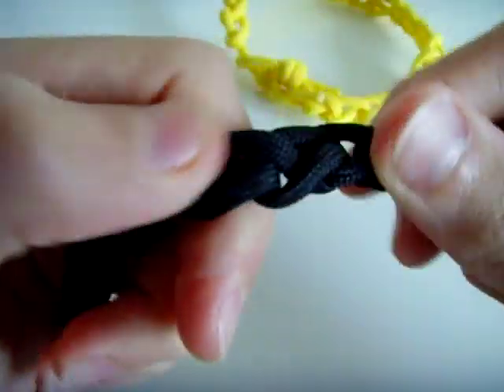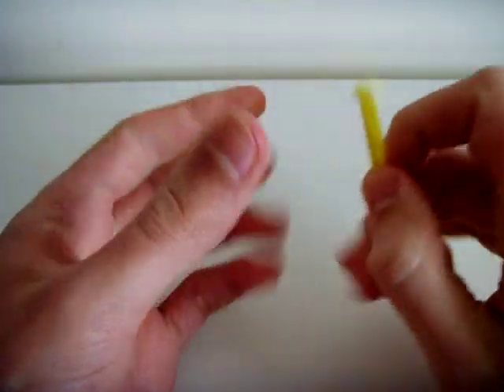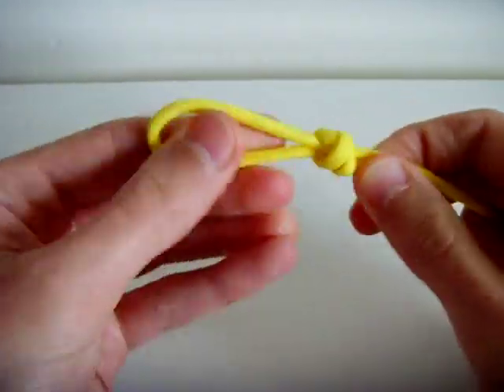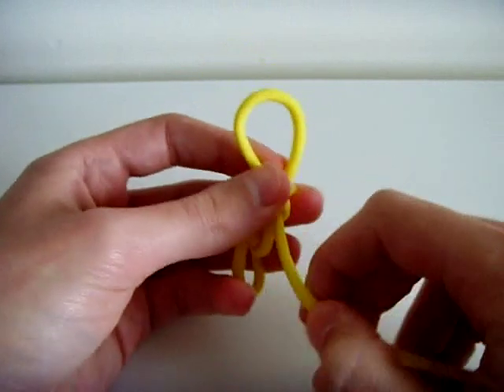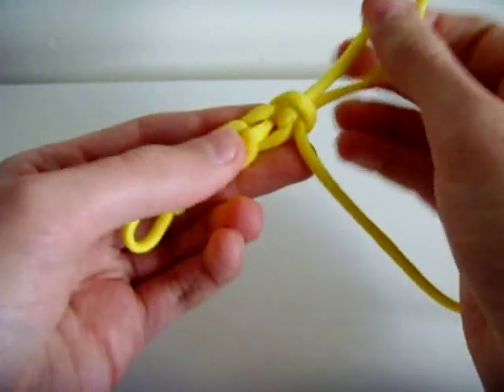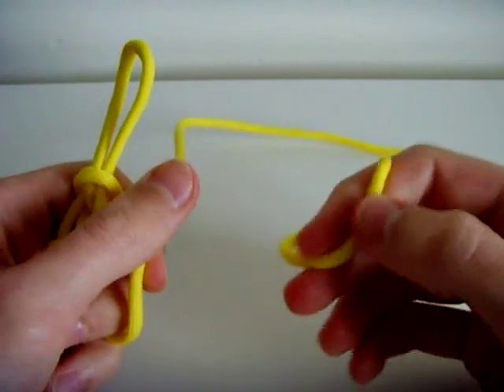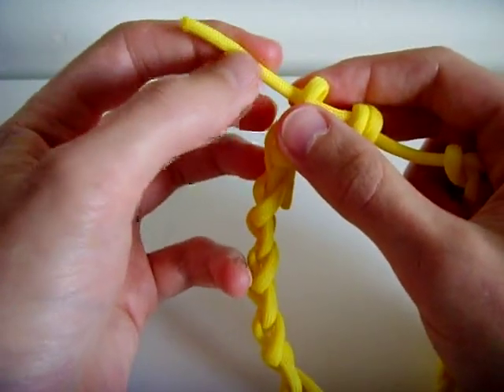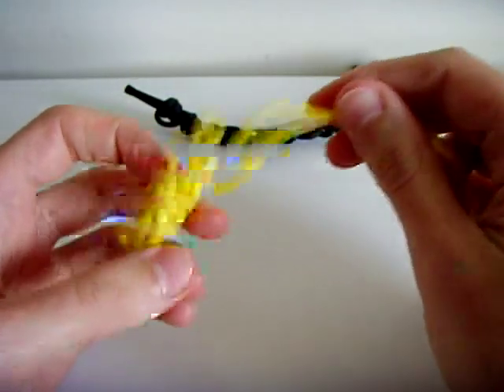Paracord: How to make a Caterpillar sinnet bracelet. (With Quick Release function)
Learn how to tie a caterpillar sinnet paracord bracelet.

Knots used:
-Scaffold knot.